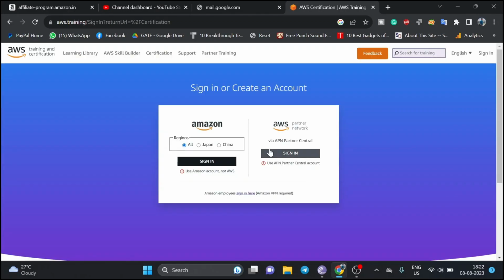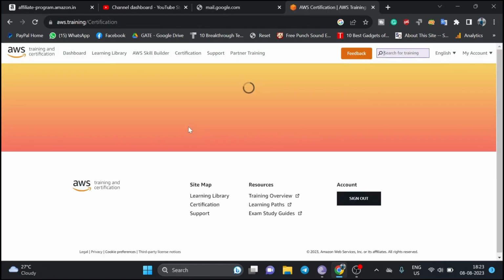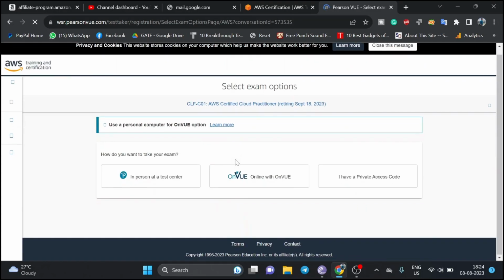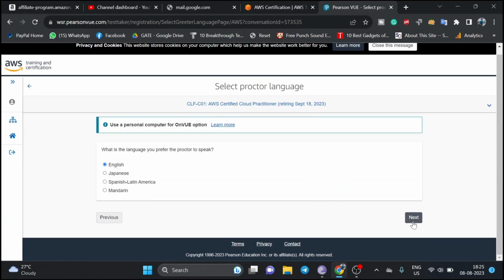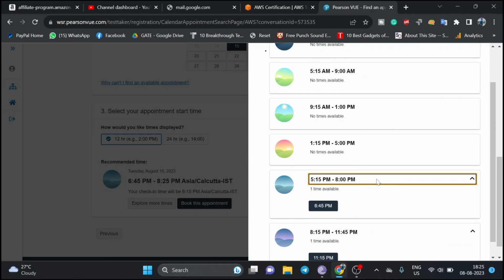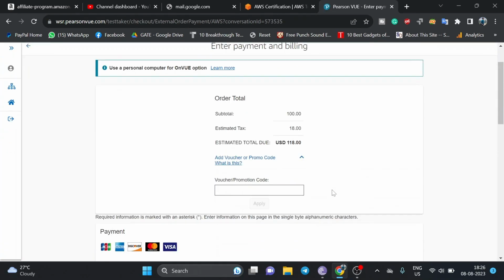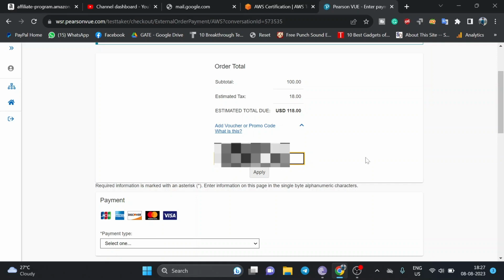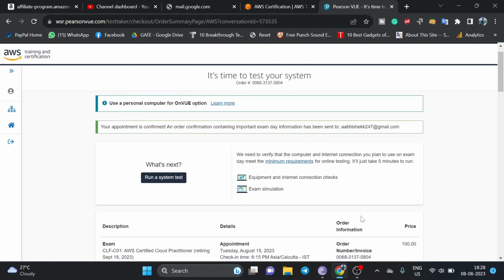How to Book and Schedule AWS Cloud Practitioner Exam Online at Home | Step by Step process in 2023